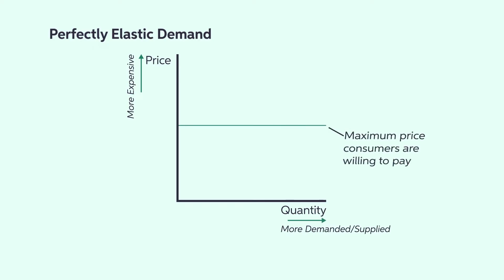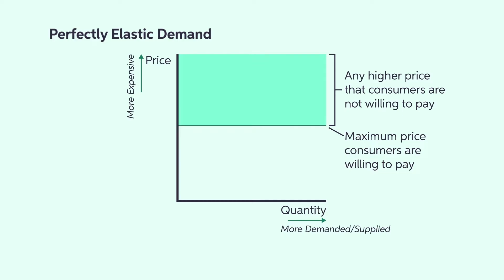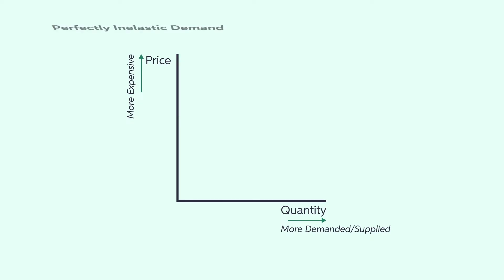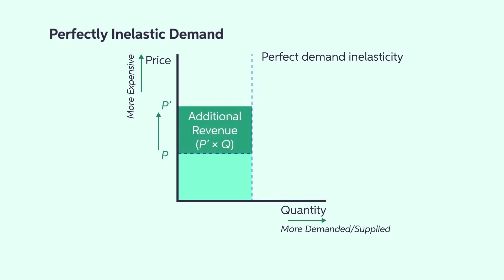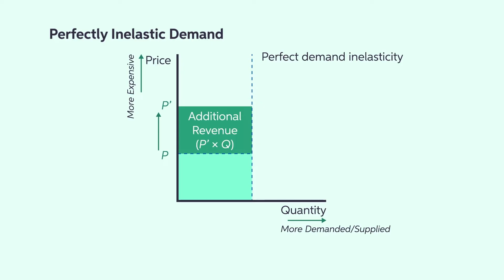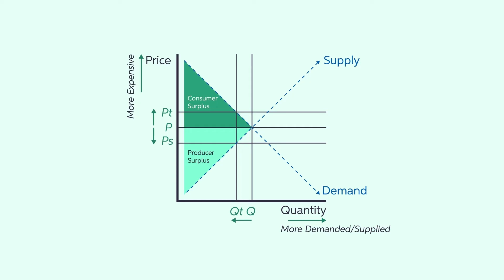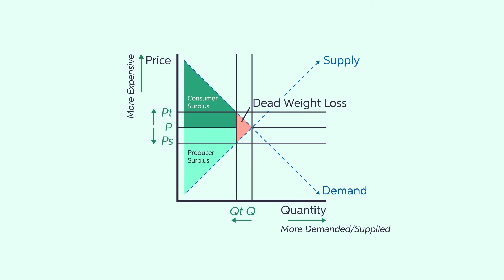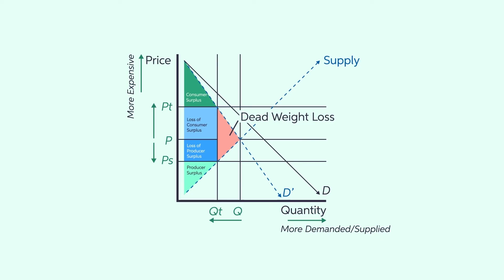Price Elasticity of Demand and Supply | Microeconomics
Let's take a look at the applications of demand-supply elasticity in microeconomics. We'll see how changes in the price of a good or service might affect the good or service's quantity demanded or supplied, using demand curves, supply curves, and demand elasticity curves to illustrate the possibilities. We'll also discuss perfect inelasticity and inelasticity, the effects of taxes, and normal versus Veblen goods.

00:00 Intro
00:28 Perfect elasticity and inelasticity
02:46 Tax
06:00 Normal vs. Veblen goods